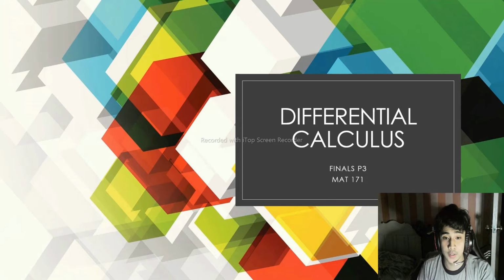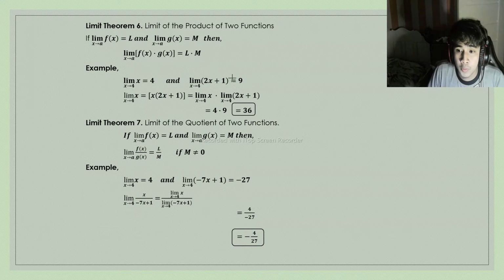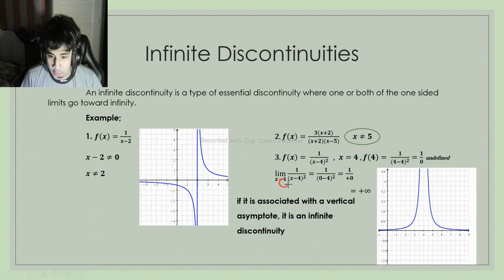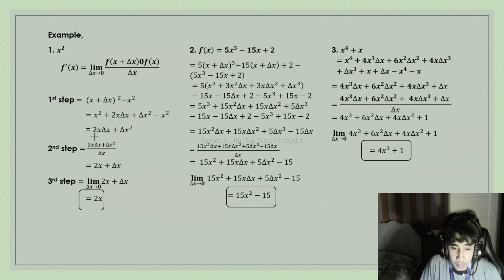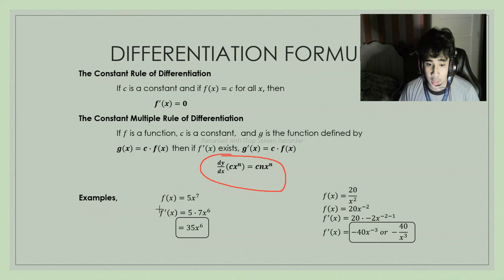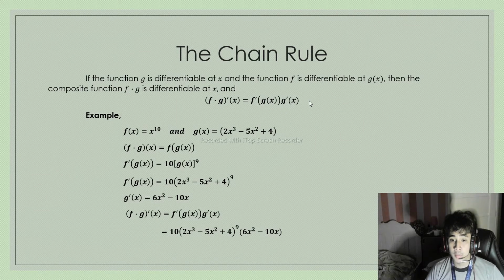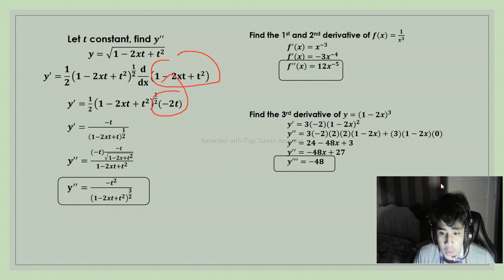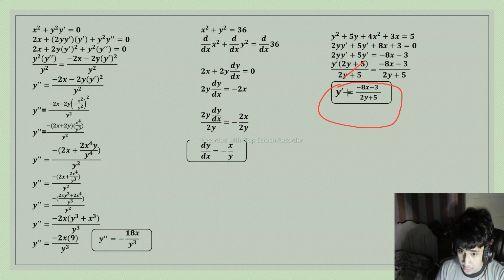Differential Calculus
Will serve as a quiz for our P3 in MAT 171
Sagarino, Jade Julio S.
1BSCE-C2-2